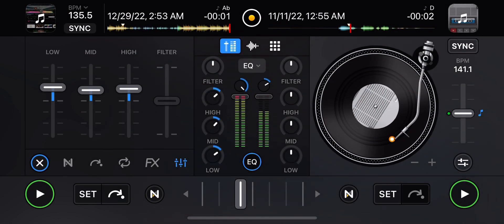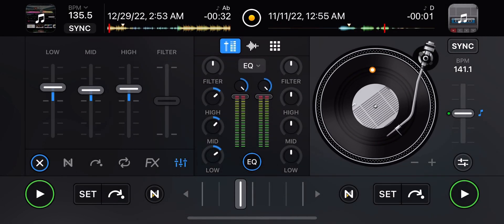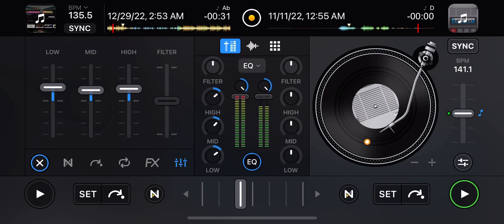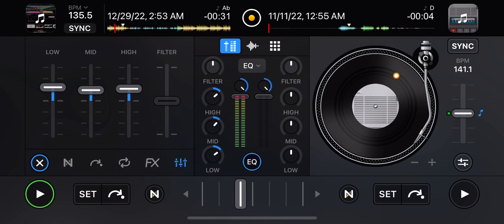Lil Uzi Vert mix: Djtrellmix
(Do not own the rights to theses songs)
Copyright purposes